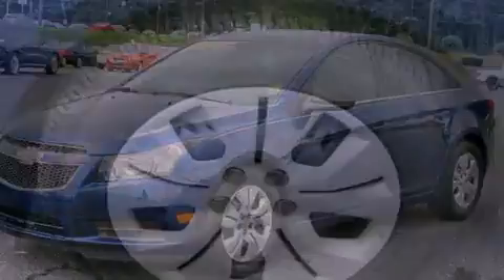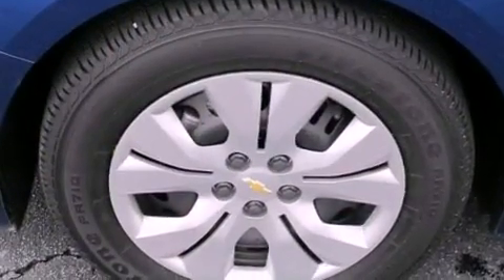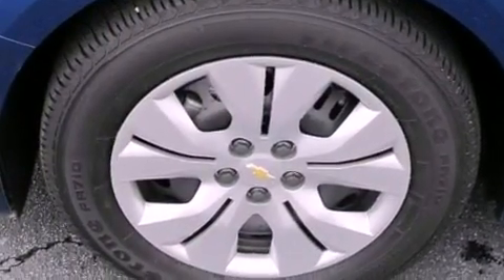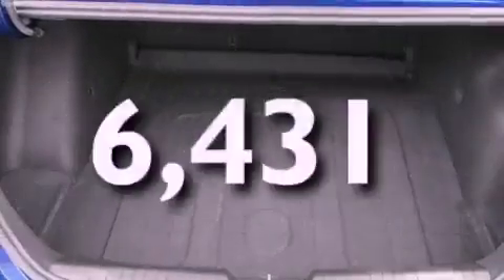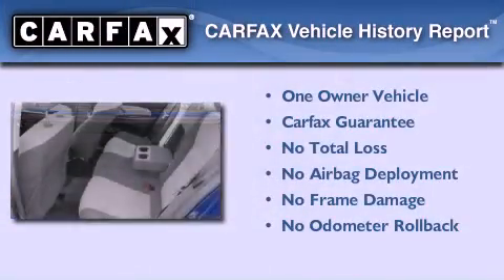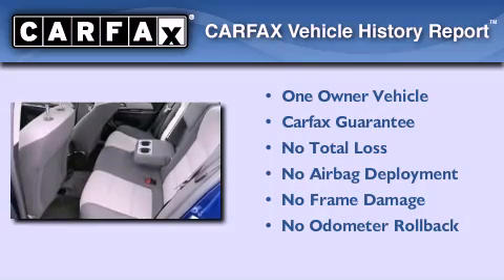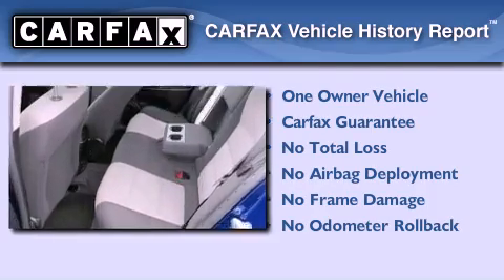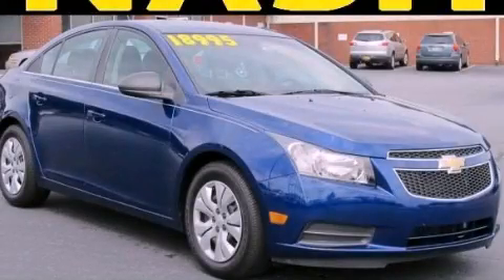2012 Chevrolet Cruze Lawrenceville GA 30045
Year : 2012
 Make : Chevrolet
 Model : Cruze
 Engine : Gas I4 1.8L/110
 Trans . : Manual
 Exterior : Blue
 Miles : 6,431
 Interior : BLACK
 NASH CHEVROLET COMPANY
 630 Scenic Highway
 Lawrenceville , GA 30046
 2012 Chevrolet Cruze Lawrenceville GA